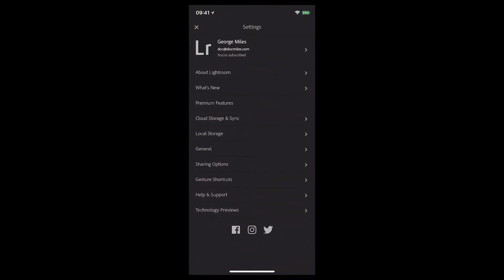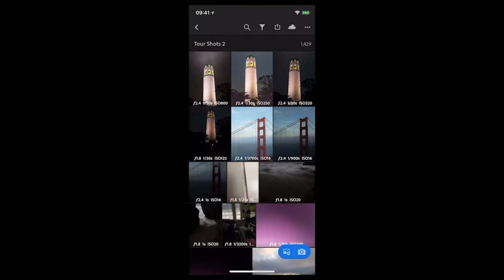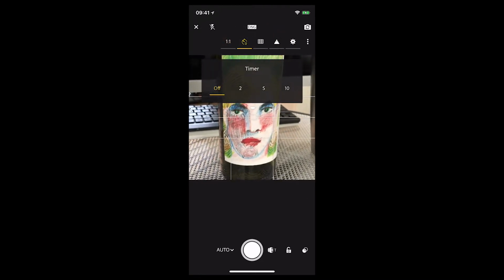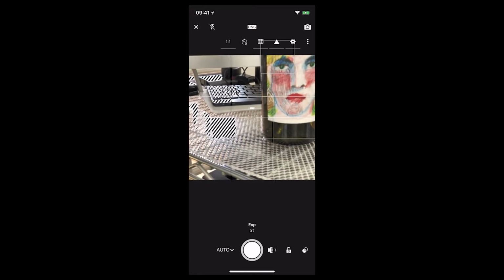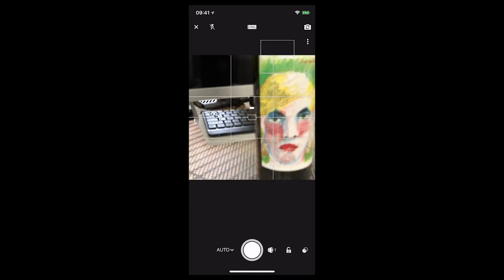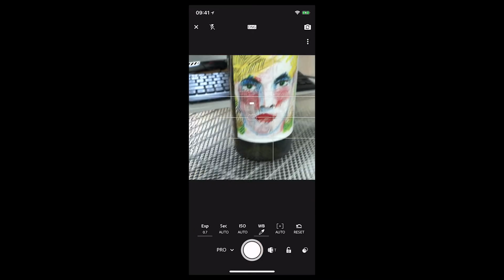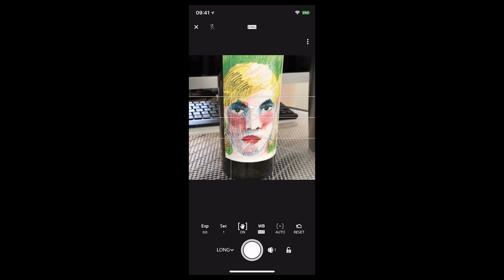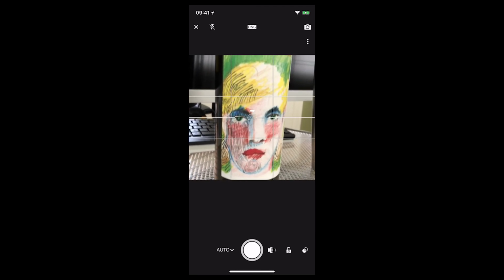Lightroom CC Camera Explained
How to use the camera in Lightroom CC for mobile devices. Capture great RAW photos that sync to your computer and devices.